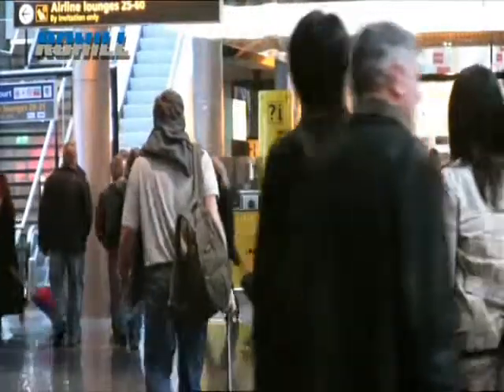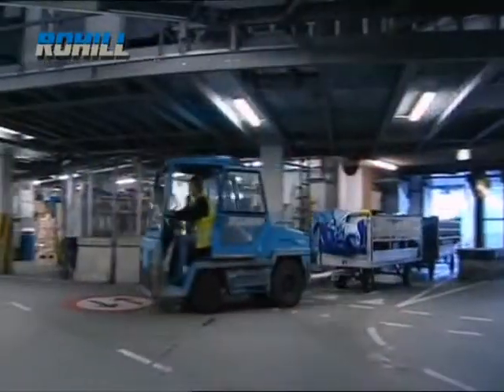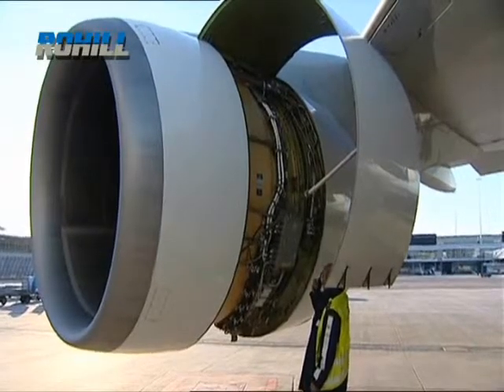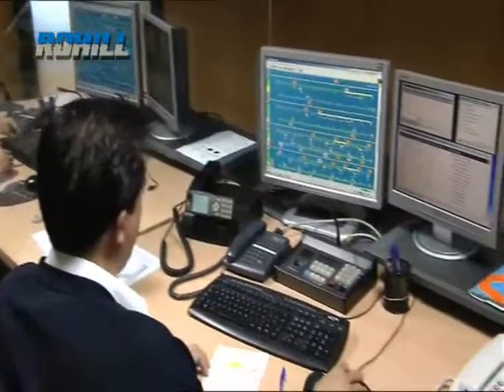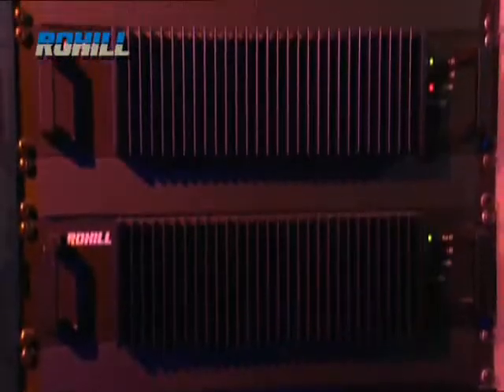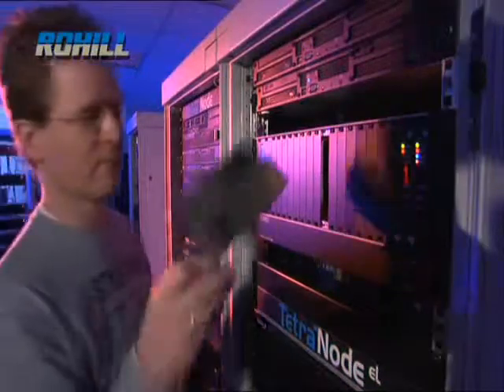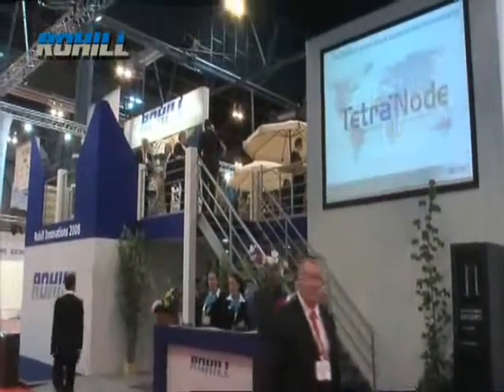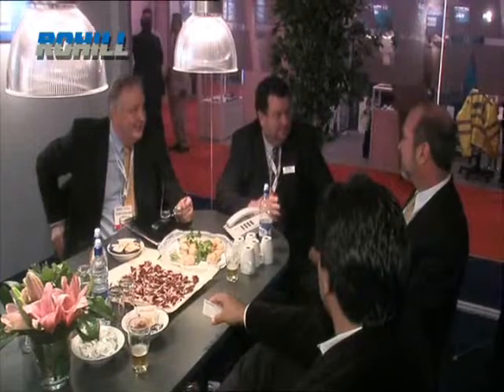ROHILL TetraNode English part 2/2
-best source of information about TETRA in Poland. Rohill is a leading supplier of TETRA infrastructure solutions serving a wide range of securityconscious customers from around the world. TetraNode is the result of years of dedicated research and development focused on
providing the best possible and most comprehensive solution for mission-critical communications users working in the most demanding environments. TetraNode incorporates many of the latest industry trends to offer a truly revolutionary, next-generation, future-proof network design based on TETRA with a surprisingly large number of unique features.